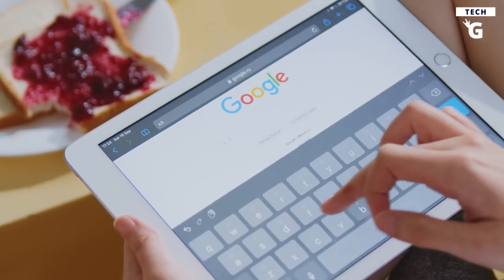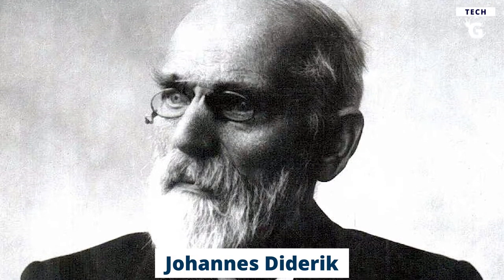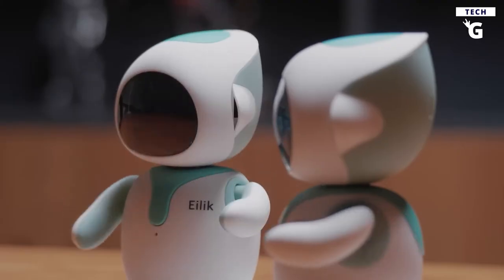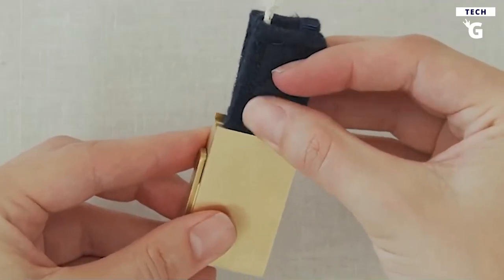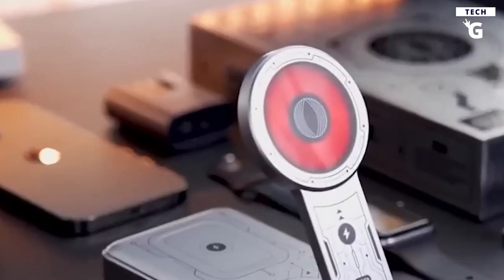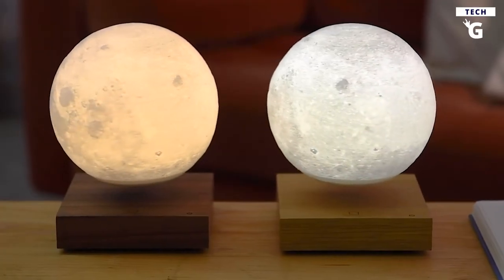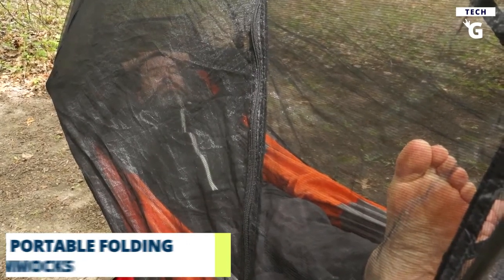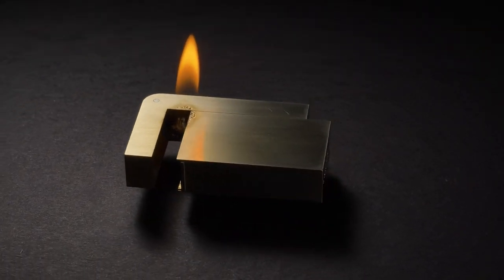10 Unbelievably Cool Gadgets You Didn't Know Existed!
10 Unbelievably Cool Gadgets You Didn't Know Existed!

There's a good chance you've spent countless hours browsing Google to be on top of the newest gadgets in the market. Technology evolves quickly, and every year there are thousands of new products coming in. And making the decision in choosing the right one for you may be tough.

That’s why we want to help in providing you some fresh options!

In today's video we look at 10 Unbelievably Cool Gadgets You Didn't Know Existed!... Keep watching to see the coolest gadgets, truly genius inventions you didnt know existed. Some of these are new gadgets, or part of the latest gadgets, and ALL of them are very smart gadgets. Also, you can get some of these gadgets on amazon. Very probably, you didn't know these existed, we hope you enjoy (or even get) them!

Inspired by Amazing Gadgets You Didn't Know Exist

Inspired by 10 Coolest Gadgets You Can Actually Buy

Inspired by 17 Coolest Gadgets You Can Actually Buy

Inspired by 23 Coolest Gadgets You Will Definitely Enjoy

Inspired by Top 10 Amazing Gadgets You Didn't Know Exist

On Tech Groupies we will go through latest news on tech gear, and cool gadgets.